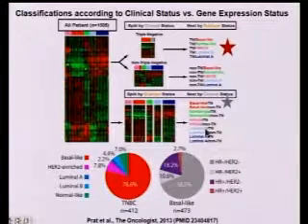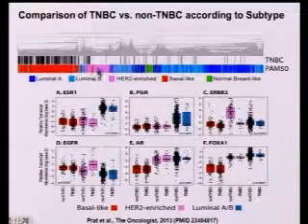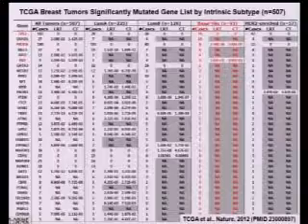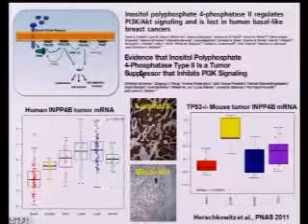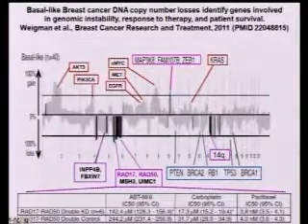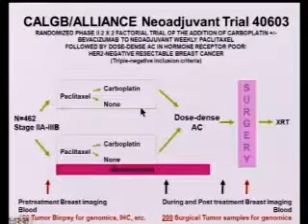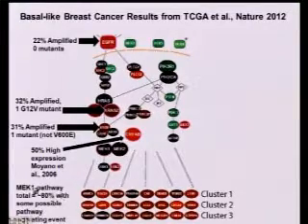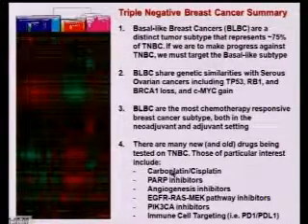Charles Perou - Untangling Triple Negative Breast Cancers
Simpósio Câncer de Mama Avanços e Perspectivas 2013